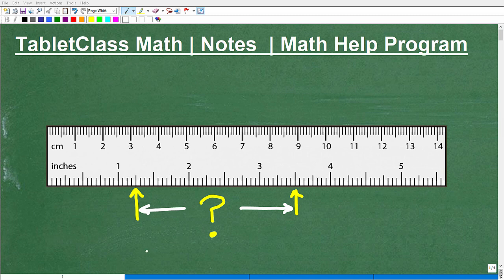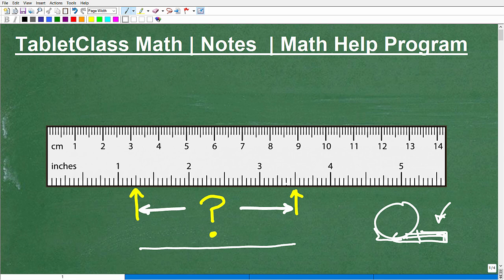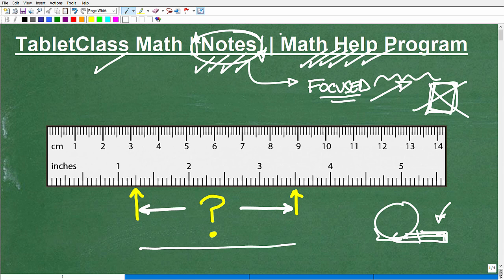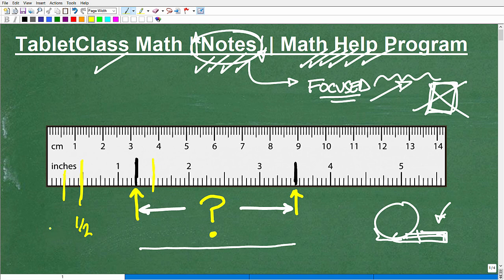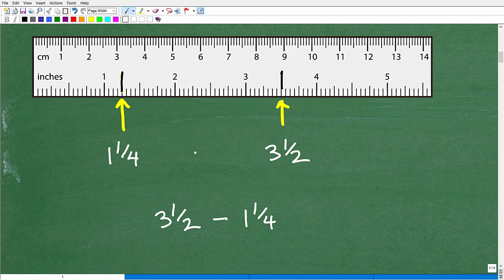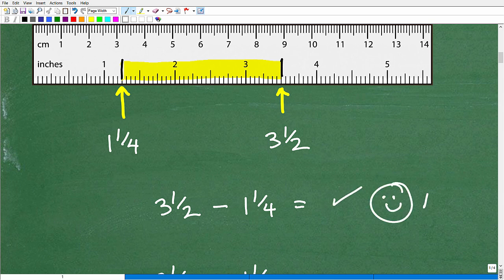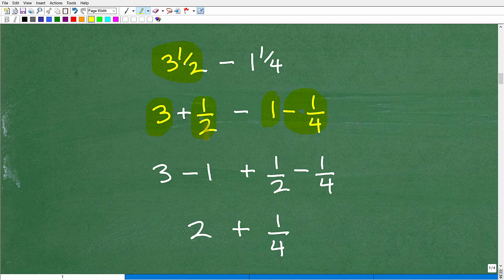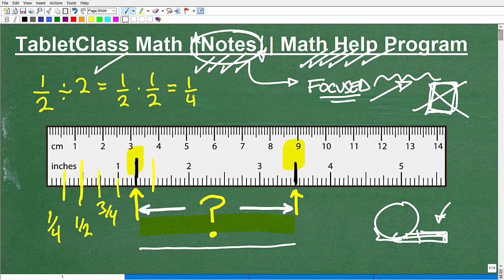RULER / Measurement Problem - what’s the distance between the 2 points?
Math help with using a ruler and measuring the distance on a ruler using fractions.  For more math help to include math lessons, practice problems and math tutorials check out my full math help program